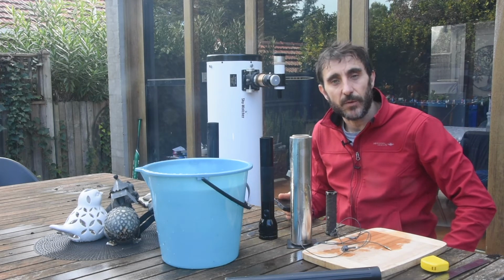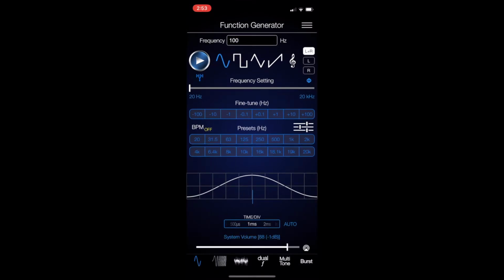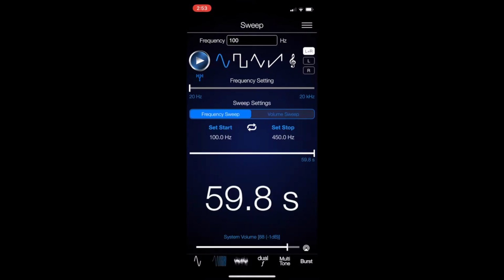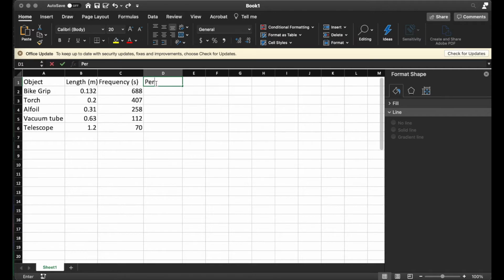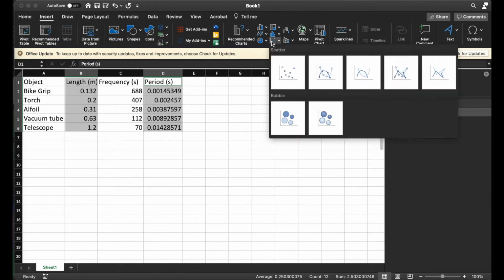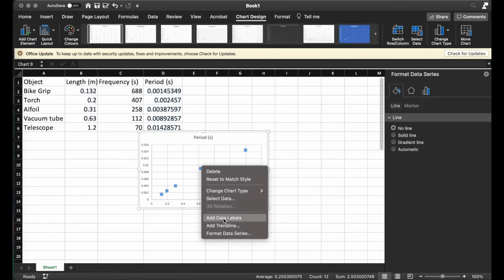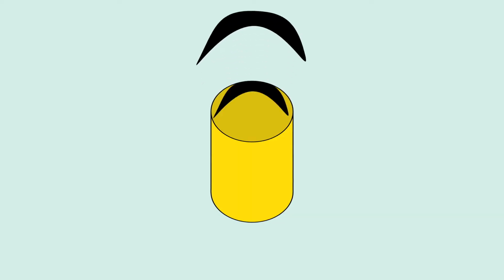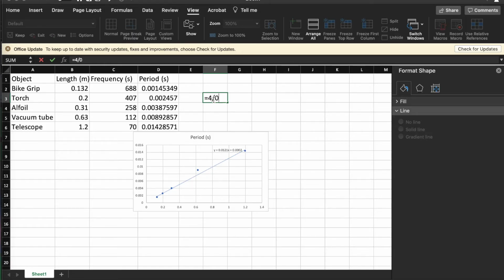Resonance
Investigating the speed of sound - Module 3 for NSW Physics